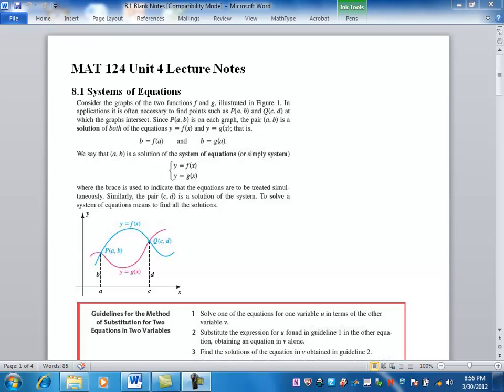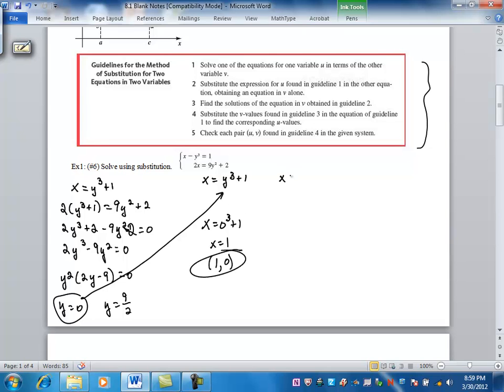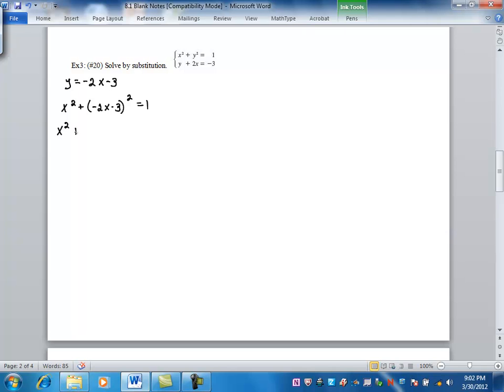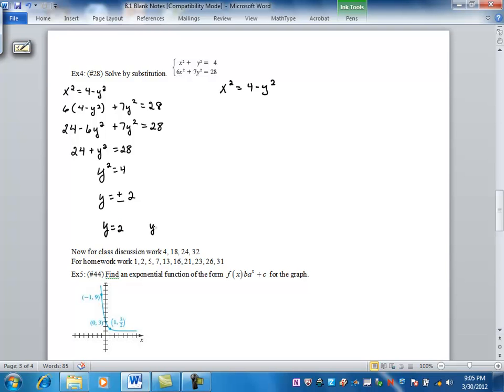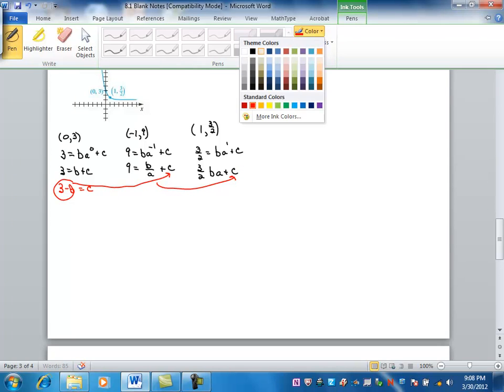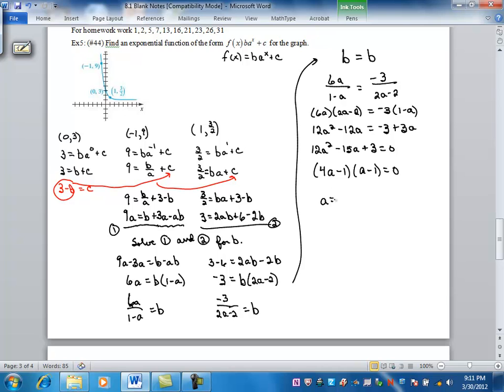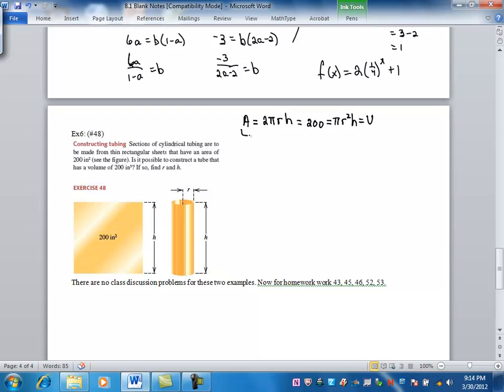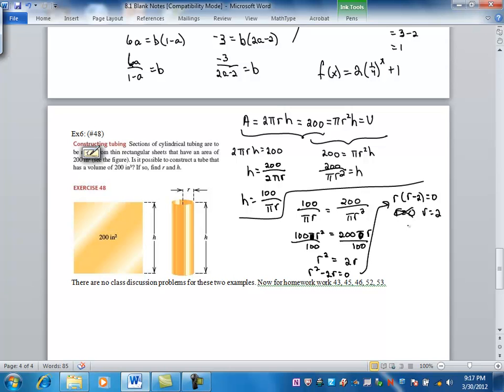8.1 Lecture HD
Systems of Equations - Substitution, Addition